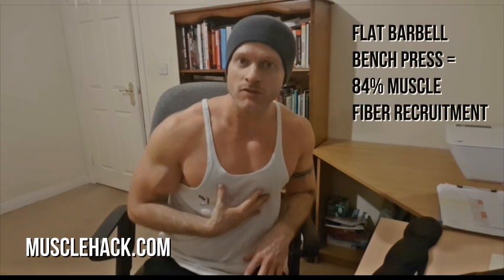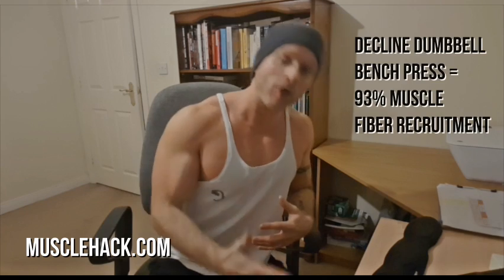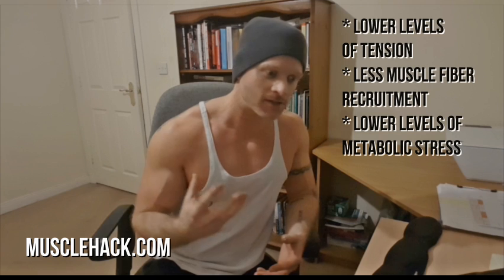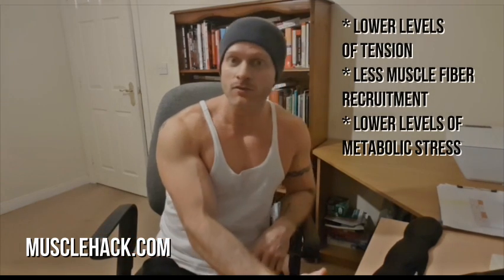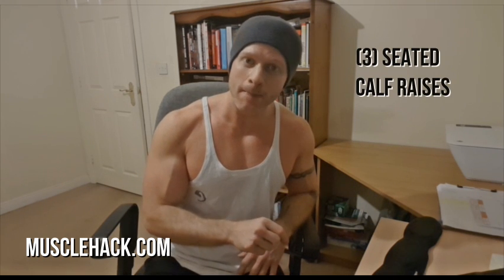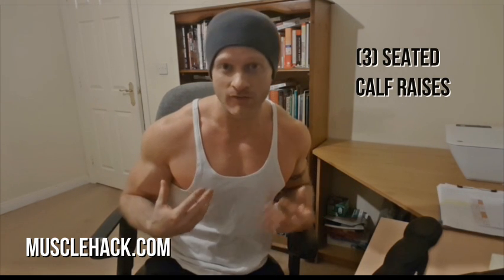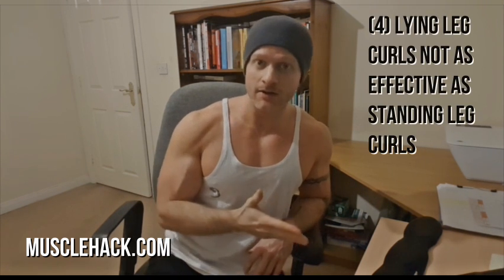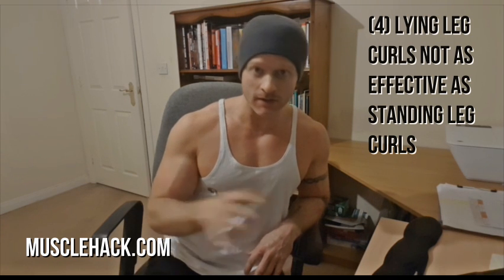4 SHOCKINGLY INEFFECTIVE EXERCISES FOR MUSCLE GROWTH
Here are 4 much better options to work the CHEST, BICEPS, CALVES, HAMSTRINGS...

* DOWNLOAD MY FREE THT TRAINING PROGRAM FOR FAST GAINS BACKED BY SCIENCE FROM MY SITE (no spam or catches)

CHEST: Prioritize a Decline Dumbbell Bench Press over a Barbell Bench Press

BICEPS: Prioritize Regular Dumbbell Curls over Alternate Dumbbell Curls

CALVES: Prioritize Standing Calf Raises over Seated Calf Raises

HAMS: Prioritize Standing Leg Curls over Lying Leg Curls

If you need help, ask me at my free forum

Mark McManus